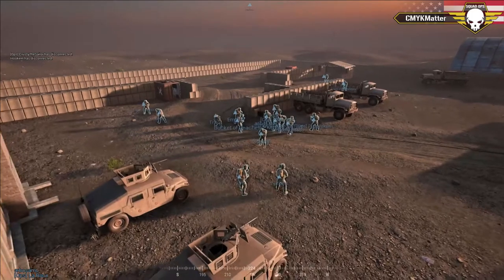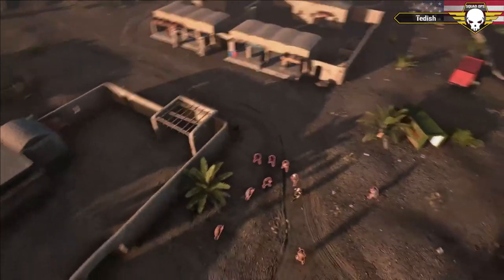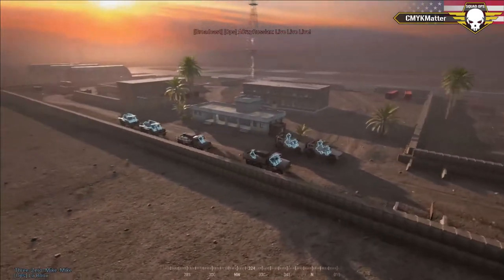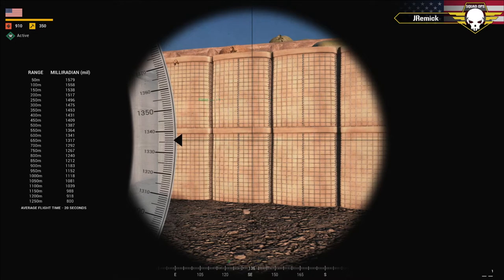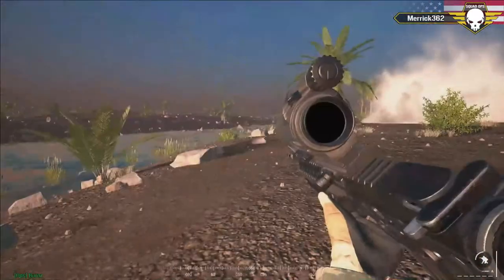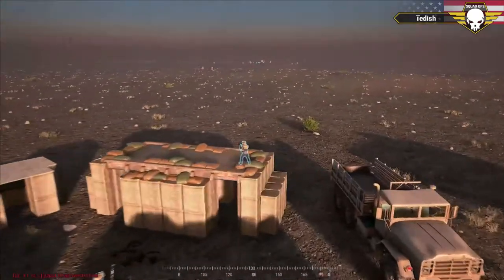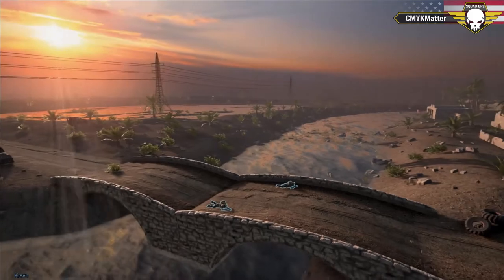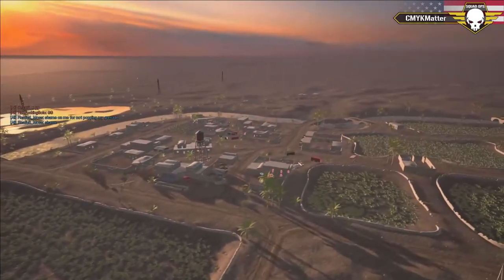Squad Ops Operation: Rawhide - Session 2 Round 1 (09/16/2017) Squad Gameplay (VoD) HD